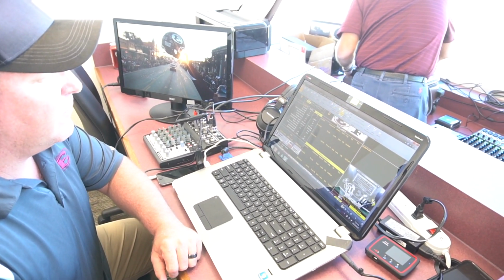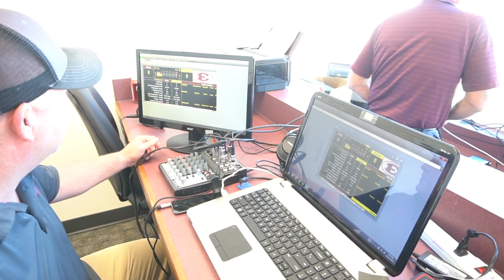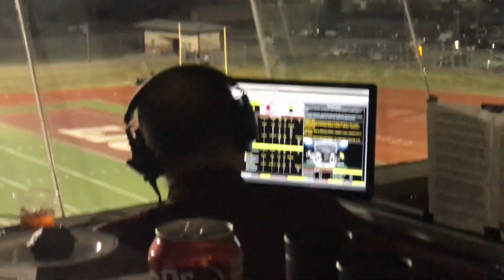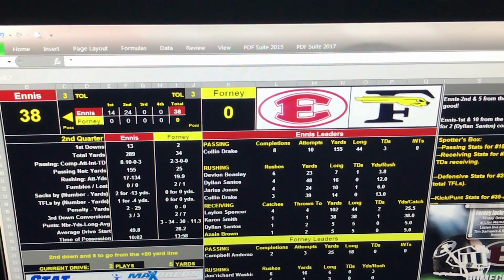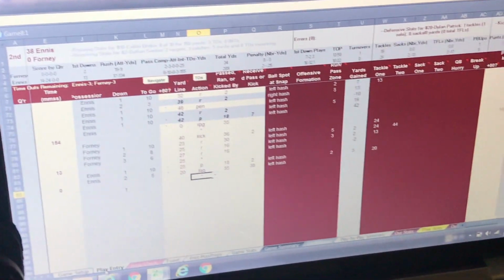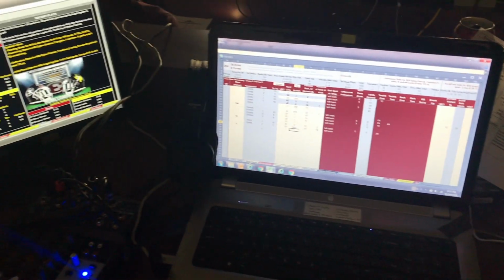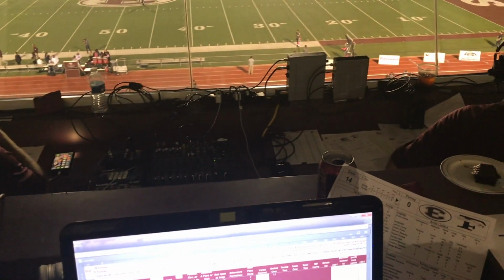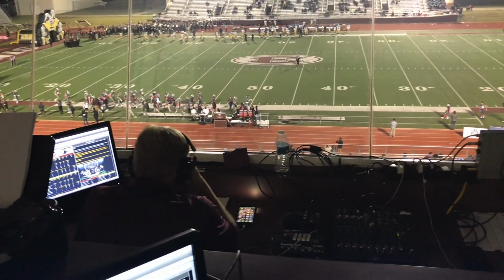Statman Press Box Set Up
Rick Nelson shows how Ennis football runs their press box on game day with Statman. In this video are detailed instructions on setting up multiple monitors to allow radio commentators to view live stats, and also they use headsets for communication.